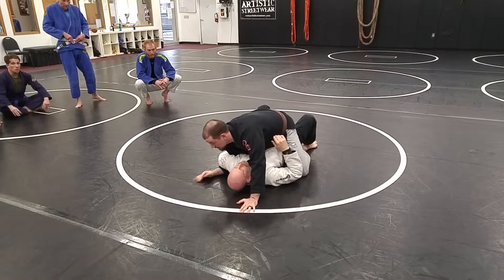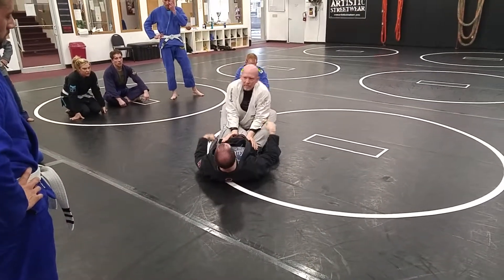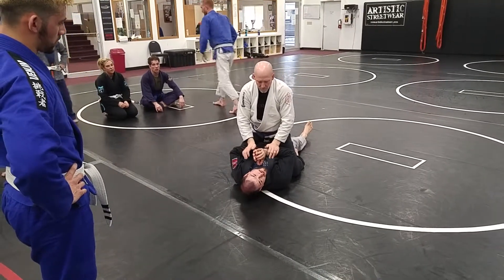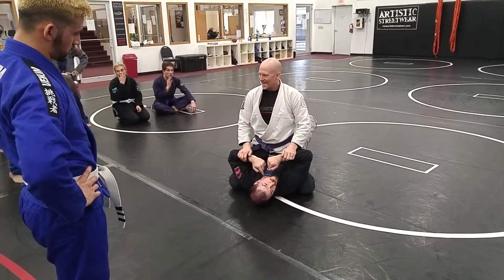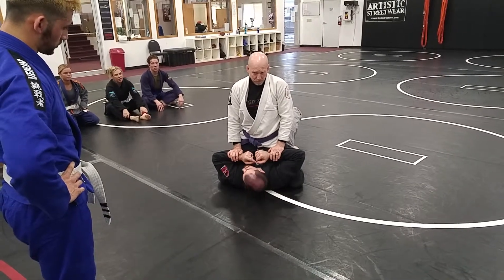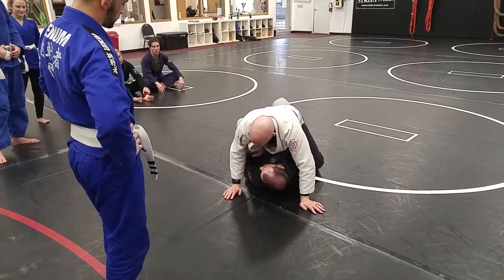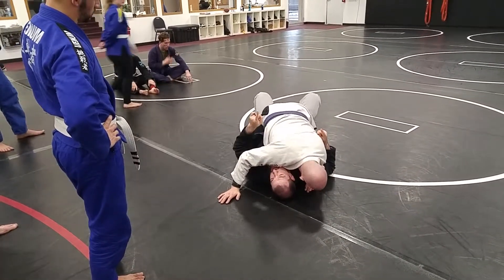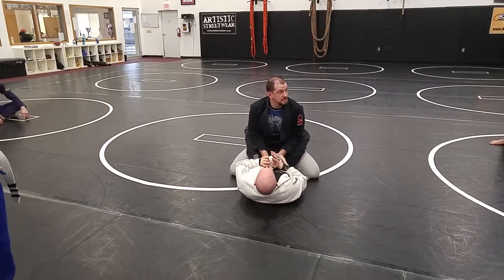Move of the Day: Dealing the Halfguard - 1 - Reviewing the Upa Escape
Quickly reviewing the Upa escape to warm up